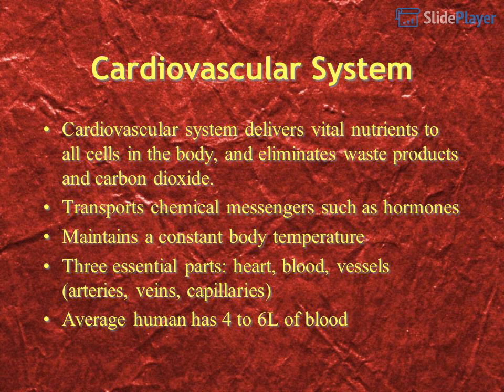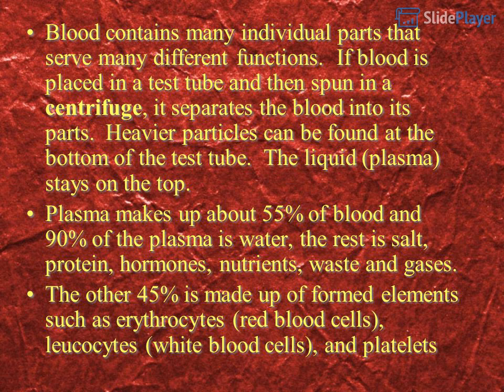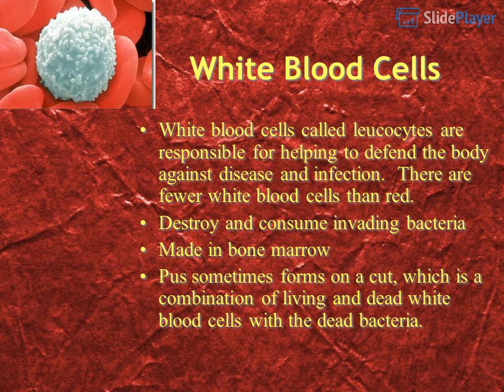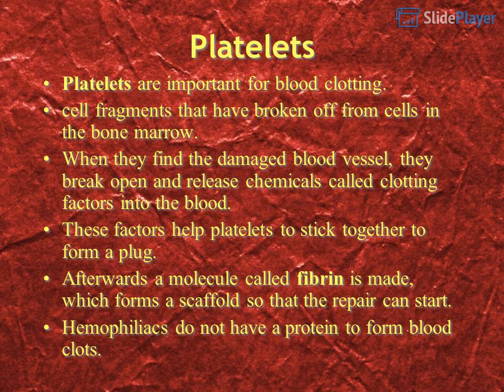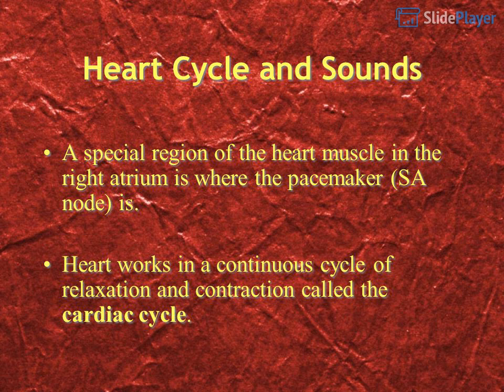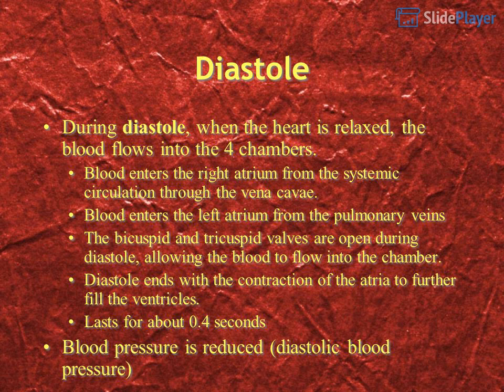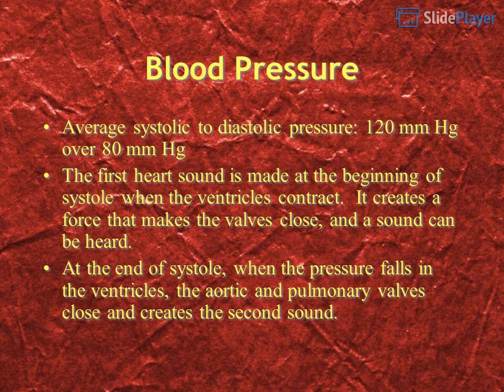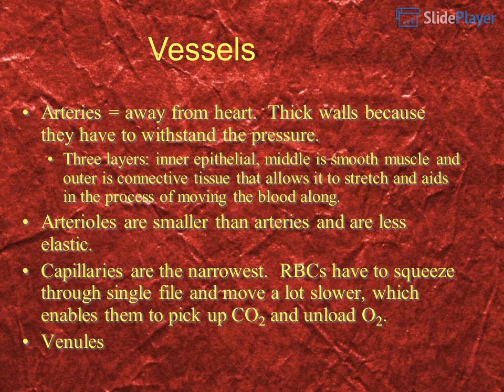Blood Components , The Circulatory System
Circulatory System and Blood Components   ppt video online download